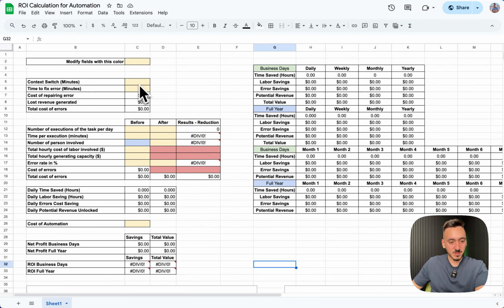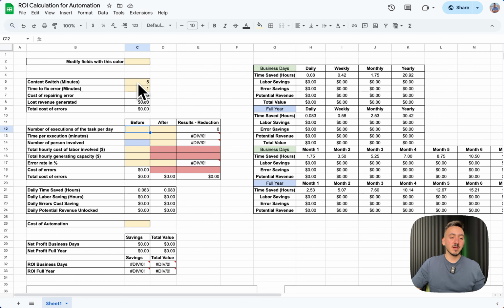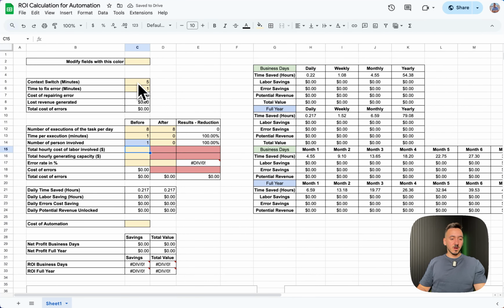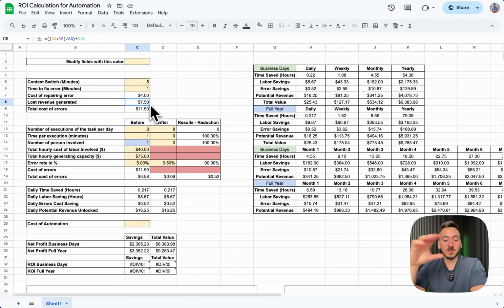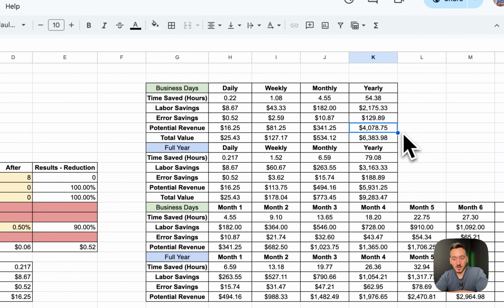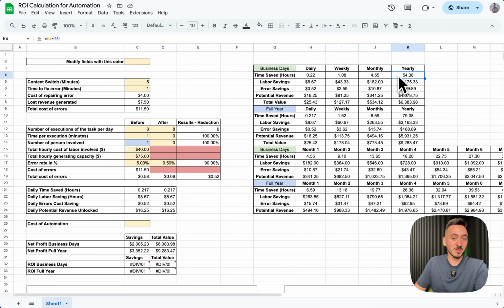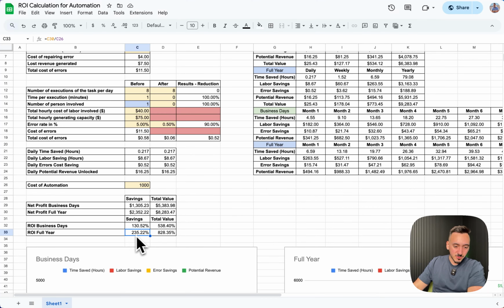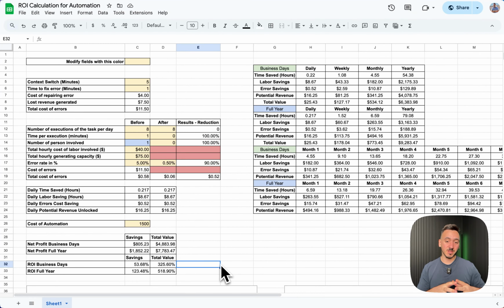How To Sell AI Automations In 2025 (Free Template)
How To Sell AI Automations In 2025

Want to sell more AI automations but struggle to prove the ROI to clients? In this video, I break down exactly how to calculate ROI for automation projects, so you can confidently close more deals and scale your agency.

Whether you're running an AI automation agency, building custom workflows with n8n, or just starting out selling automations, this guide will help you show real value to clients. I’ll walk you through the proven formulas and frameworks I use to demonstrate return on investment, from labor and error savings to new revenue unlocked.

You’ll discover:

↳ How to calculate ROI for automation and AI projects
↳ Selling AI automation to clients (even if they’re skeptical)
↳ How to price and position your AI automation service
↳ Real examples using Google Sheets to estimate savings and growth
↳ How to use automation ROI calculators with your clients
↳ How to sell AI automations to small businesses and maximize results

If you want to make money with AI, boost your client’s bottom line, or master selling automations, this video is for you.

By the end, you'll have a repeatable process for pitching AI automation, showing clear value, and getting your proposals approved faster. If you’re ready to grow your agency with automation, watch till the end and grab the free resources in the description.

TIMESTAMPS
00:00 Selling Automations
00:35 Presentation of the Google Sheet
01:02 Context Switching Calculation
01:35 Taking into consideration errors
01:55 Real client example
06:56 Conservative vs Optimistic Estimate
09:35 Linear Growth vs Exponential Growth
10:35 Calculating ROI
13:03 AI Automation new ROI boundaries
14:14 Conclusion